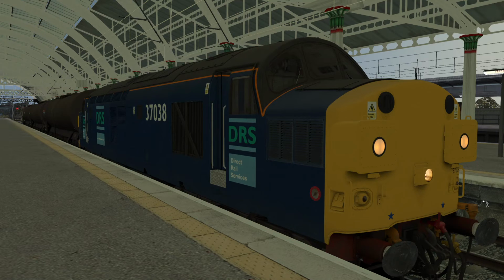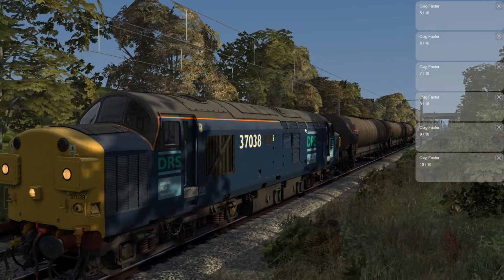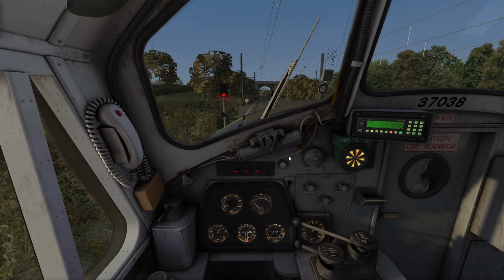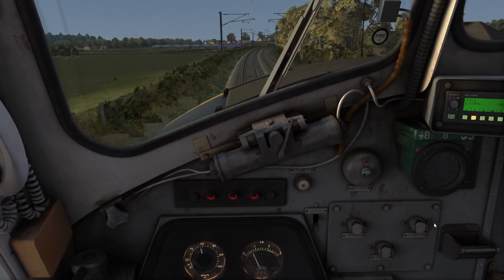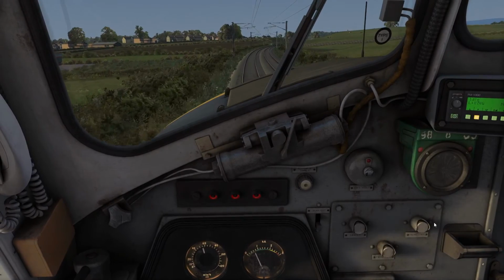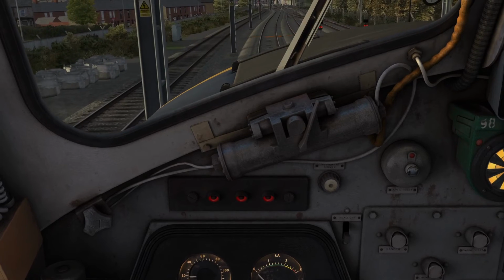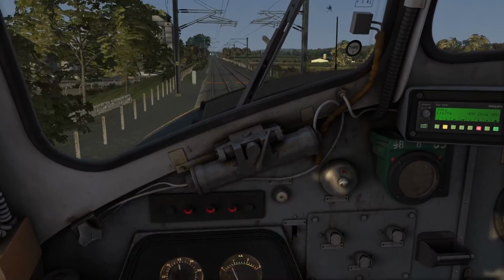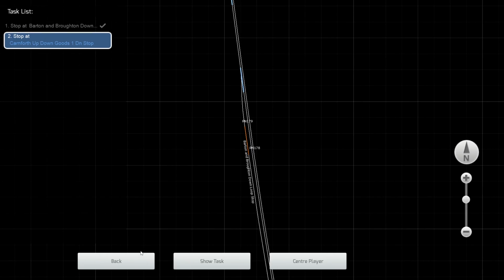Train Simulator Classic Route Learning: Preston to Carnforth Armstrong Powerhouse Class 37